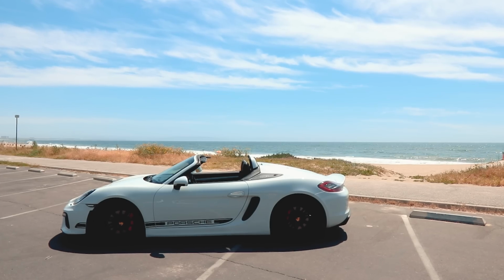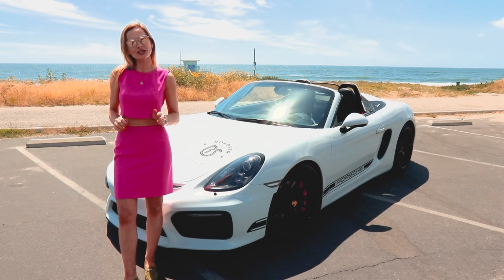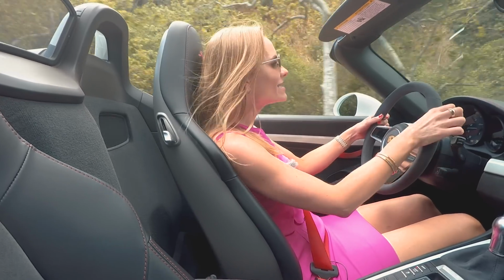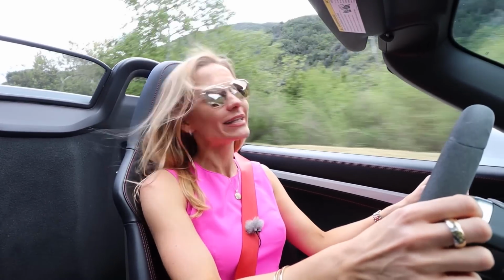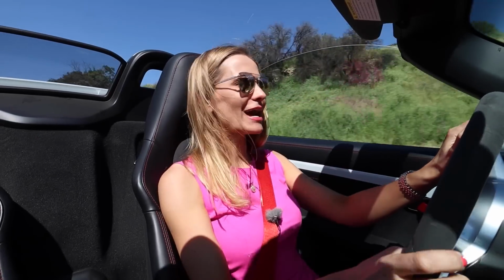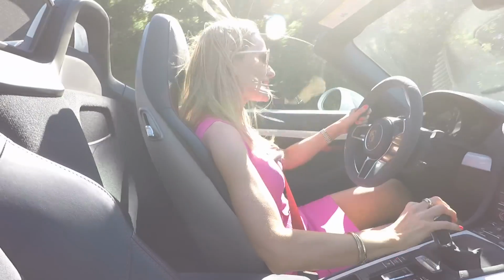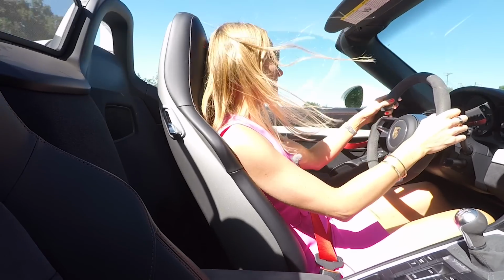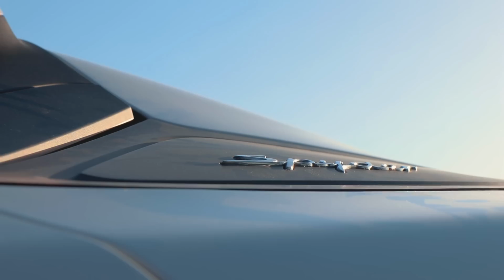PORSCHE BOXSTER SPYDER - kiss goodbye to 6 cylinders in Boxster?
I'm taking Porsche Boxster Spyder with a manual gearbox on magnificent Californian roads. Rumour has it, this is the last 6 cylinders in a Porsche Boxster. Is Porsche going to disappoint Boxster lovers? Is the 6 cylinders engine so special?
Well, come with me to find out! And join me on RoadStr App